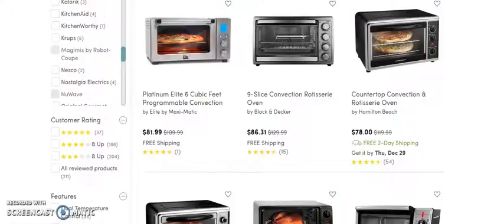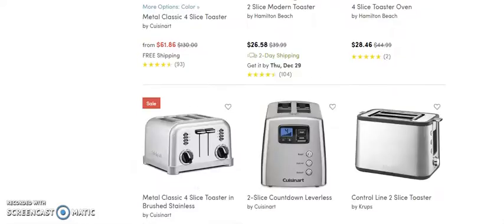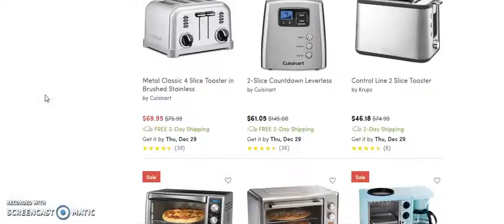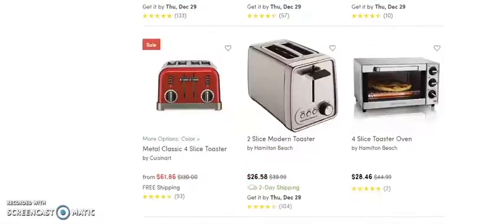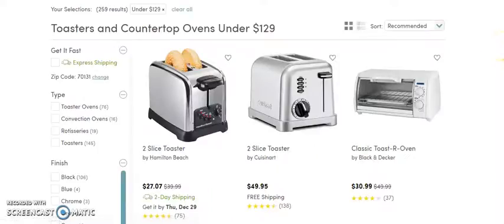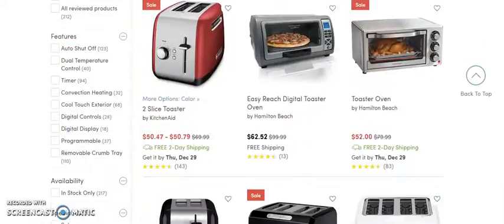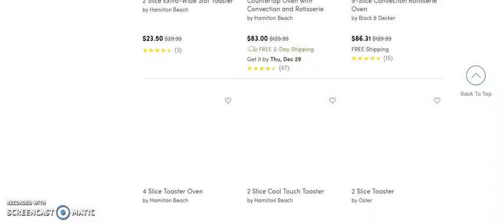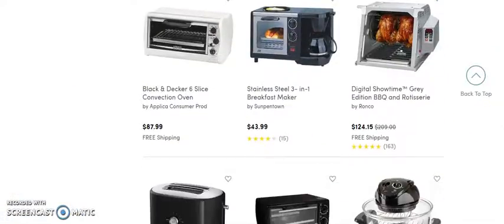Drop Shipping Convention Ovens - Drop Shipping Tutorial 2023.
Drop shipping convention ovens is really getting started right. These products sell fast and they'll make you boat loads of cash. You can take your drop shipping business to the next level.